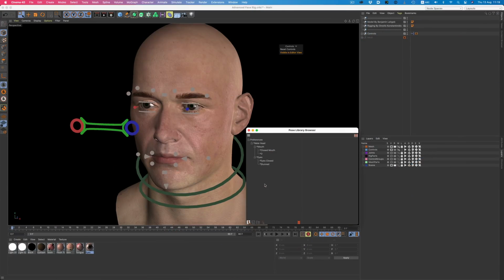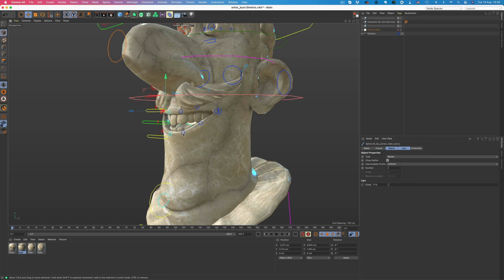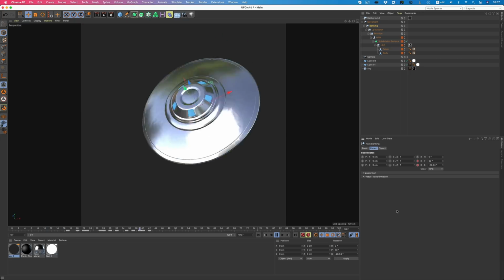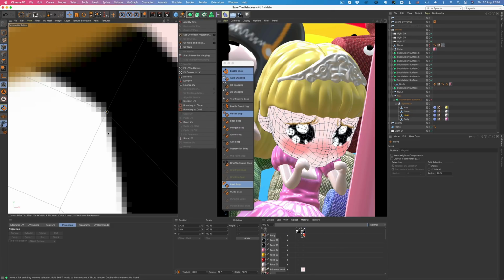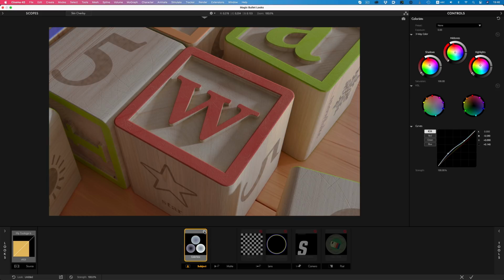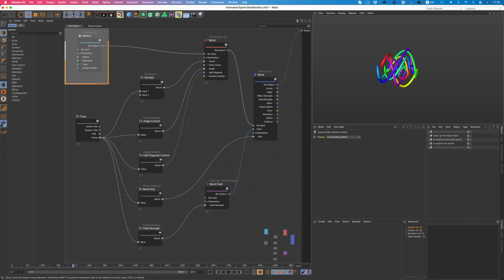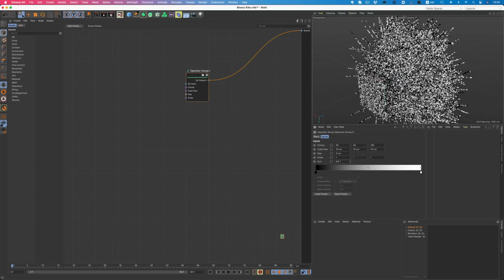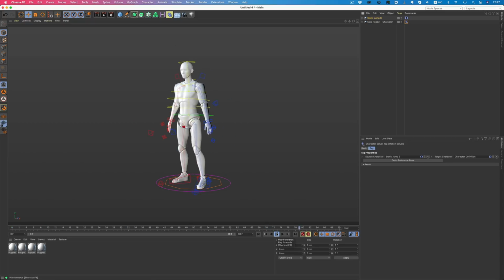Putting the Future in Motion - Cinema 4D R23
Breathe life into your characters and animations with outstanding new tools and workflow enhancements. With R23 you’ll enjoy all the great UV and Viewport updates from S22, as well as many additional refinements in both areas. Step into the future with a preview of the new Scene Nodes system, and experience the power and performance you can expect in Cinema 4D’s future.

You want to try out for yourself what Cinema 4D R23 has in store for you? No problem, with our free demo version you can try out the new release for 14 days.